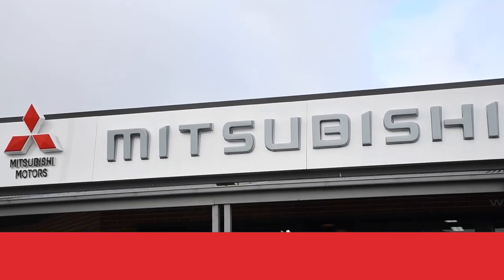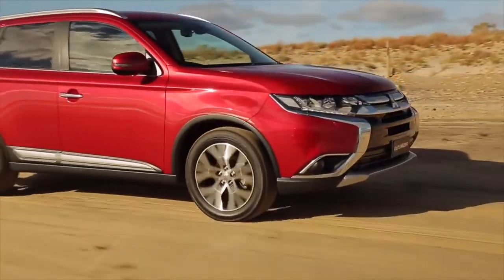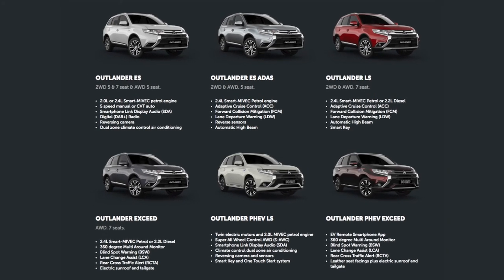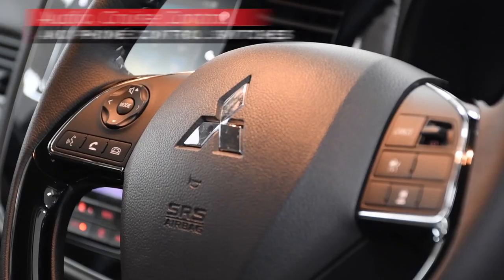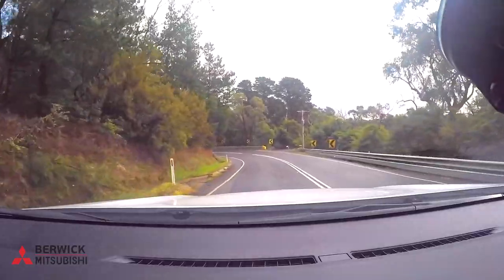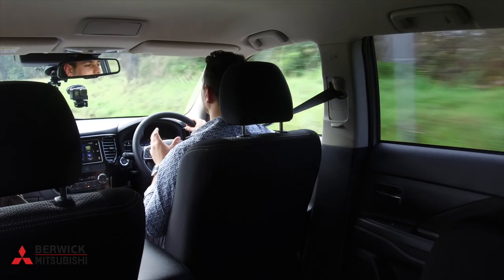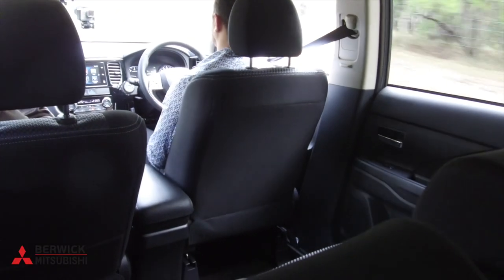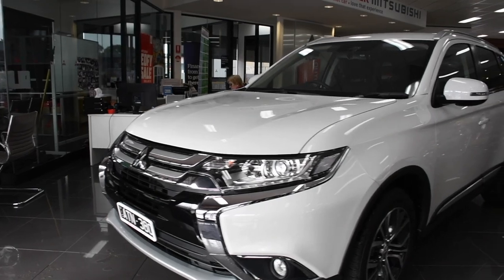Berwick Mitsubishi Outlander LS Test Drive - May 2018